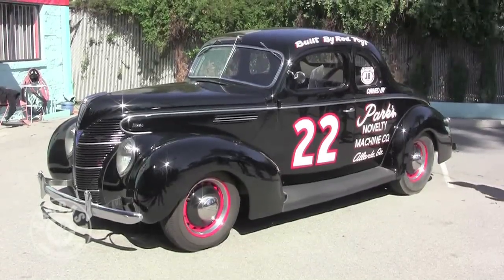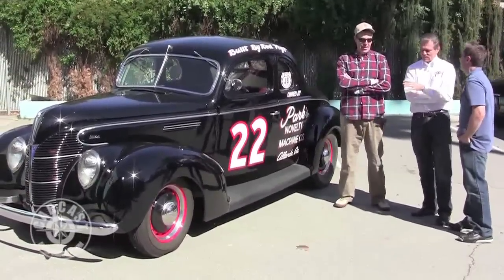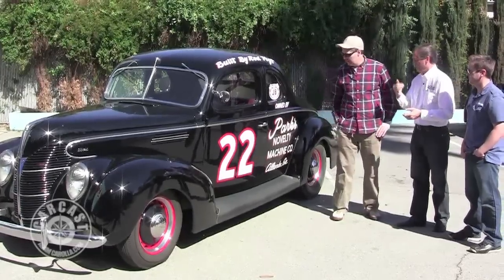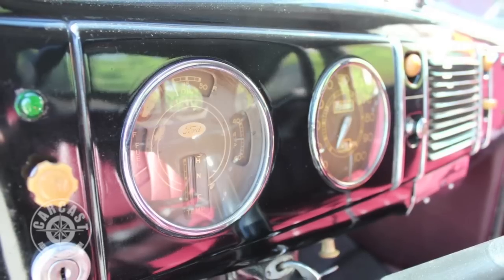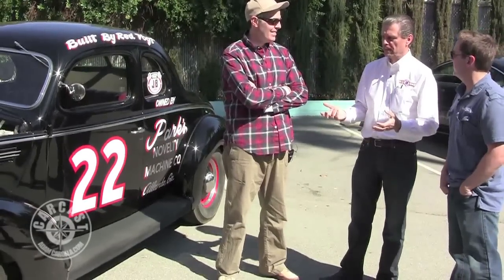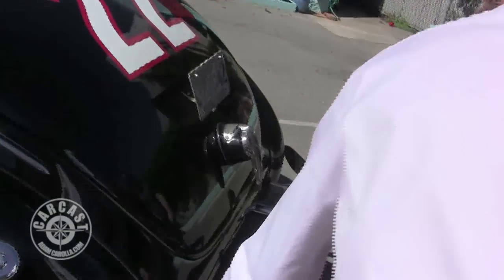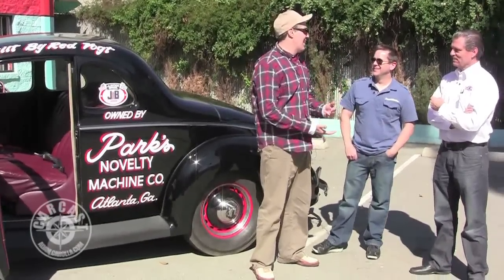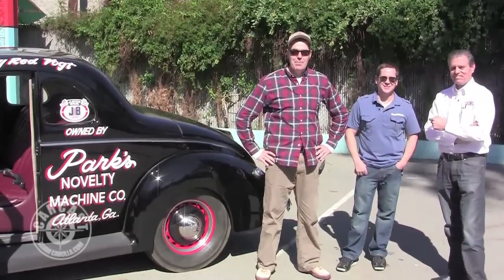Ed Justice Jr. and his '39 Ford Red Byron Clone on CarCast with Adam Carolla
Ed Justice Jr. and his '39 Ford Nascar Champion Red Byron Clone on CarCast with Adam Carolla